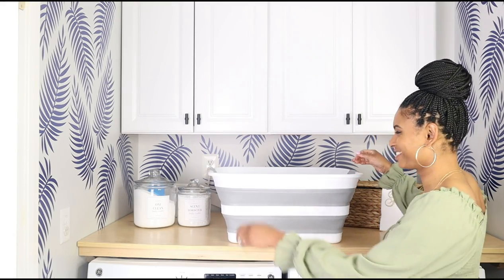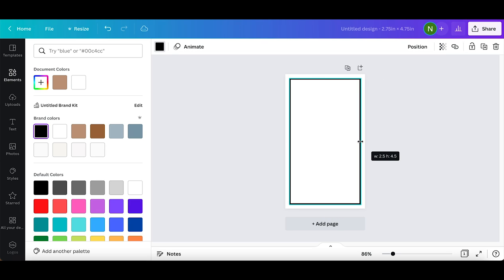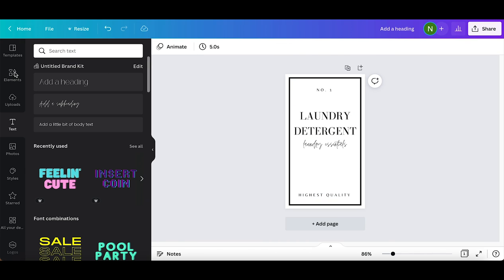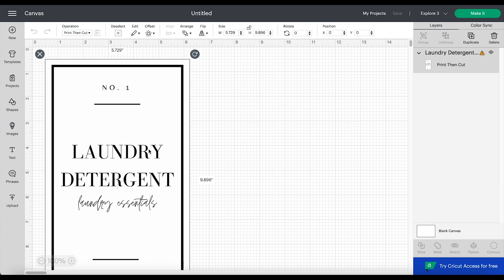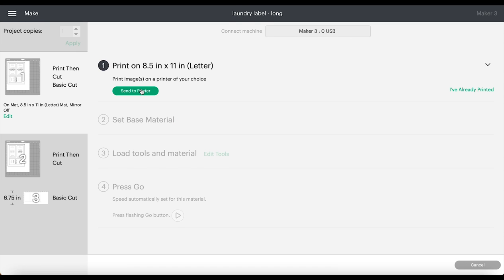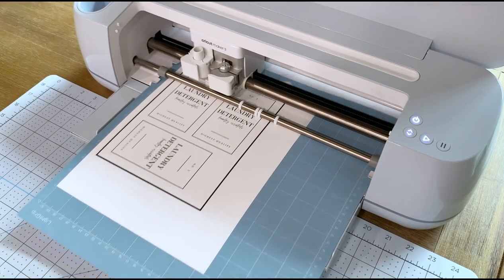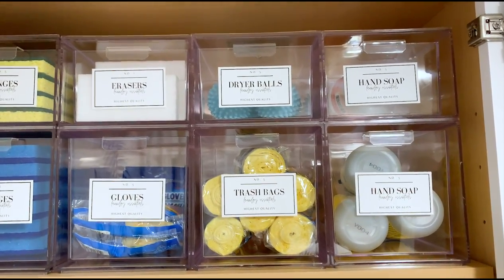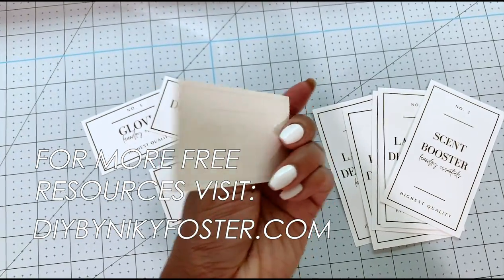HOW TO MAKE STICKER LABELS I WATERPROOF STICKERS DIY I CRICUT PRINT THEN CUT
In today’s video, I’m showing you how to create sticker labels with canva and cricut print then cut feature. These are waterproof sticker labels that look professional! I'm showing you how to make these sticker labels from start to finish with exact measurements and details.
This was a requested video as a follow up to my Laundry Room Makeover video!

*SOME PRODUCTS USED IN THIS VIDEO:*
● Waterproof Label Paper (similar)
● Waterproof Label Paper

CAMERA I USE:
Youtube Vlogging Camera
My favorite lens

ABOUT ME:
My name is Niky. I make creative DIYs, room makeovers and home decor on a budget. My YouTube channel is a place to document my diy journey and to inspire people.

CURRENT SUB COUNT:
106,063